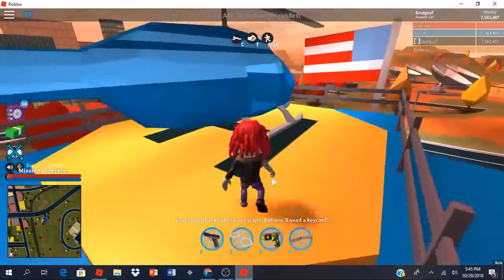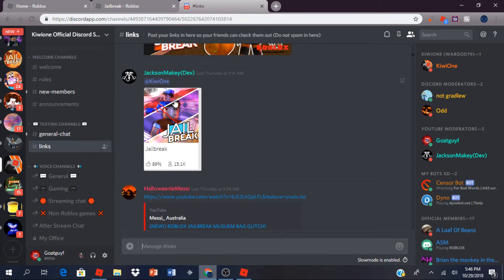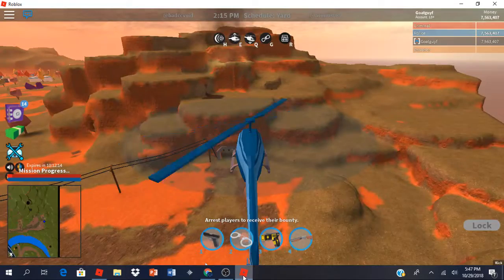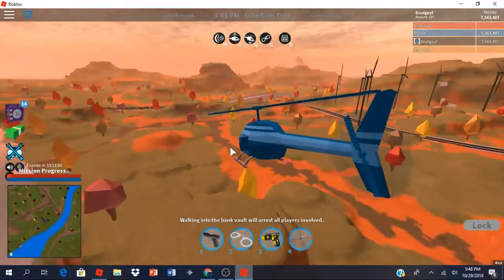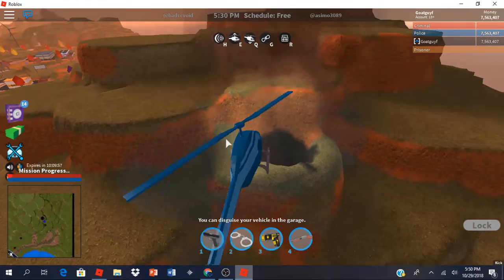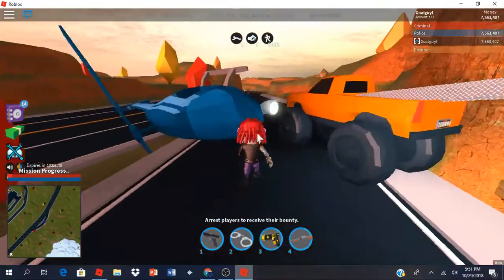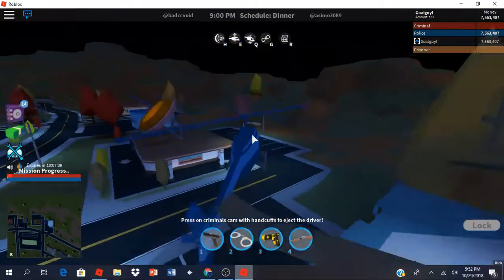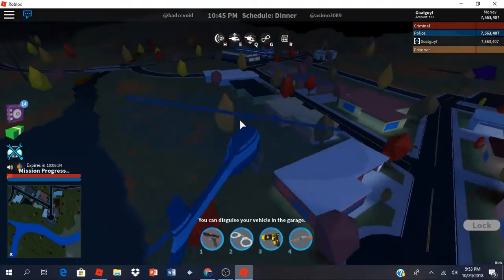New facts about Jailbreak volcano l eruption confirmed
new facts about volcano if you find anything els about the volcano tweet me or comment in this vid and i might make a vid about are you get a shoutout.